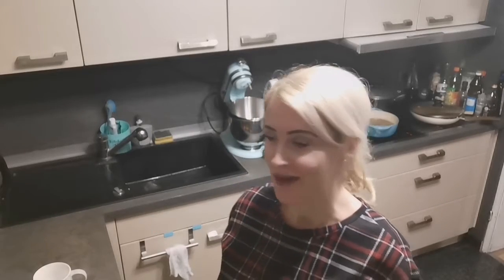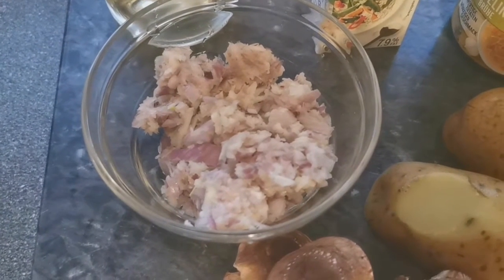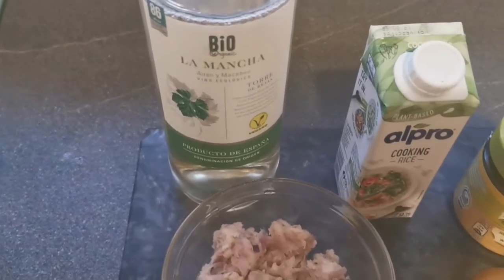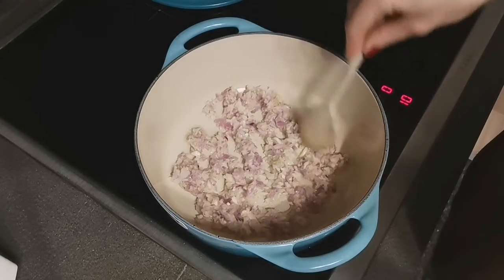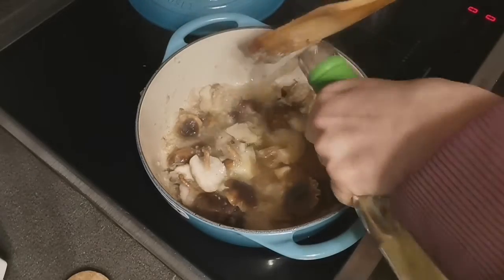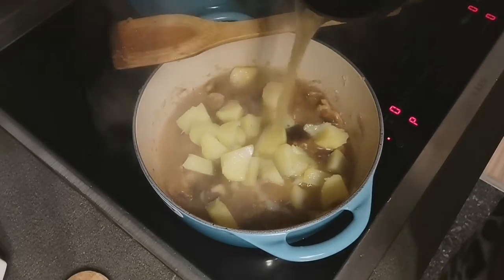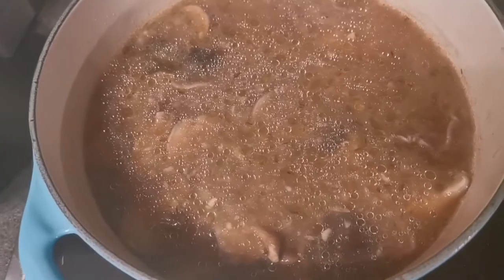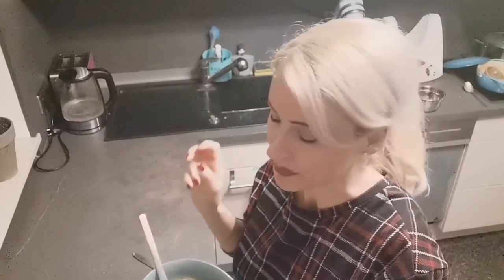Immune Boosting Garlic Shitake Soup -vegan!